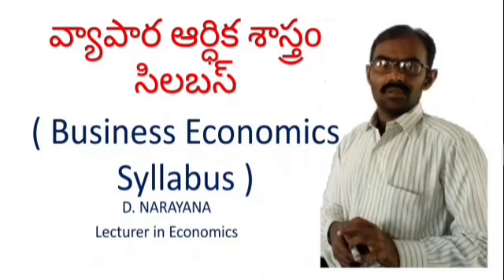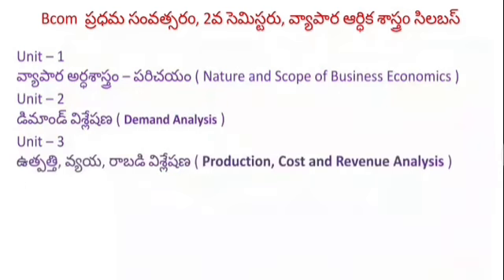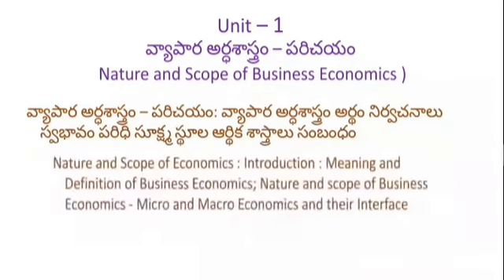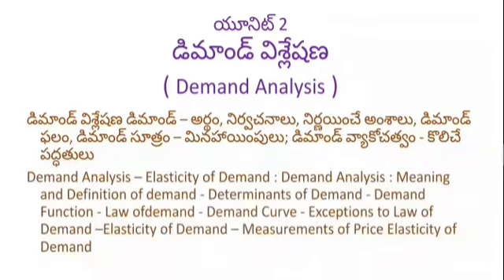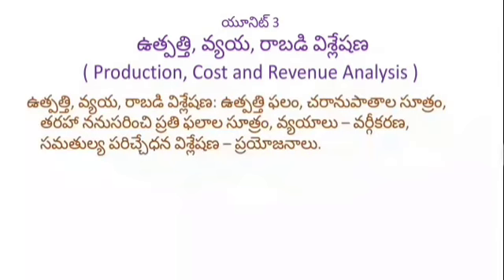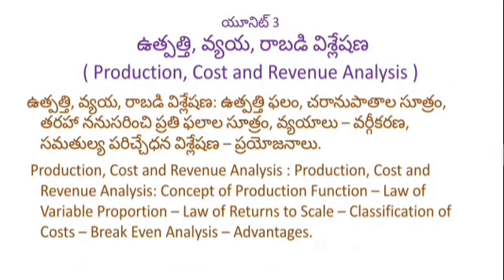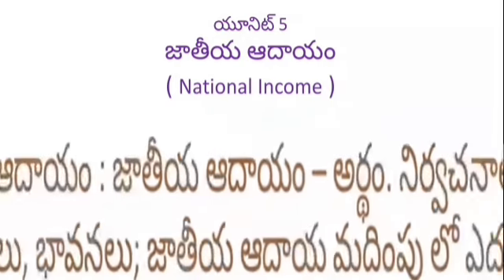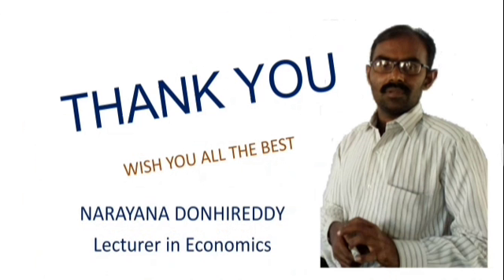BCom Business Economics Syllabus